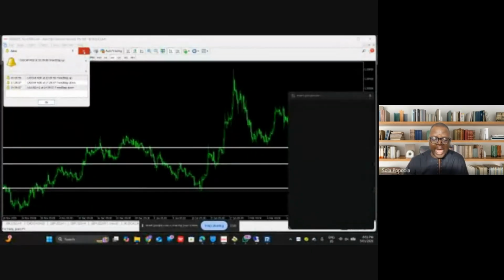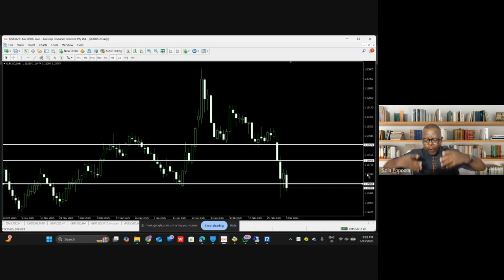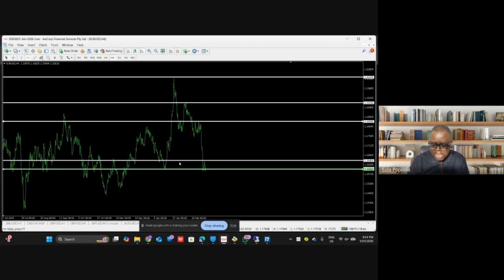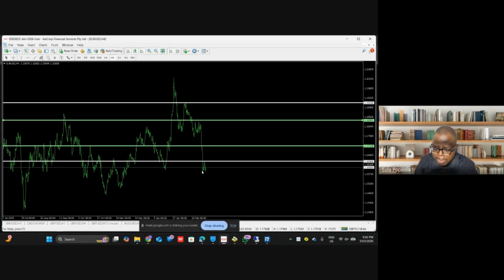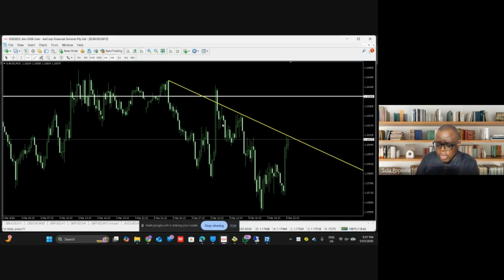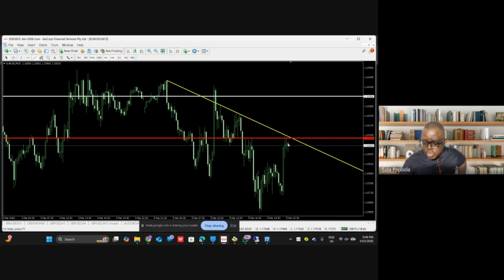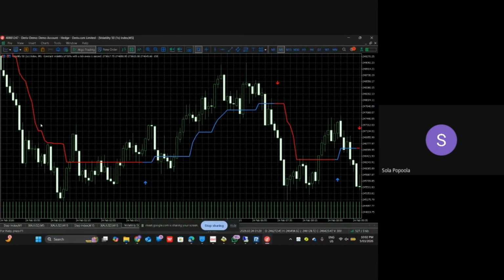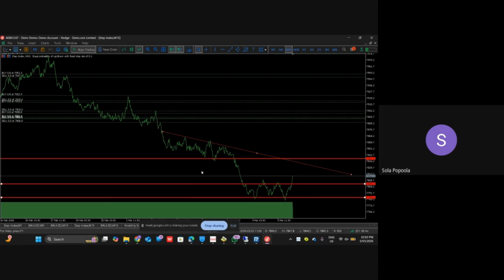Support and Resistance Trading Strategy Was Hard, Until I Understood This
Support and Resistance is one of the most powerful yet ignored Forex trading strategies. In this training, we break down how to properly use multi-timeframe support and resistance to improve entry timing, increase risk-to-reward ratio, and trade with structure instead of guessing.

Most traders draw random lines and hope for reactions. Professional traders understand that higher timeframe levels control price direction, while lower timeframe confirmation controls entry precision.

In this Forex trading masterclass, you will learn:

• How to correctly identify support and resistance zones
• The difference between higher timeframe (HTF) and lower timeframe (LTF) levels
• Why Daily and H4 levels carry more weight
• How to combine support and resistance with market structure
• How to use lower timeframe confirmation for precise entries
• Where to place stop loss using structure
• How to improve risk management using key levels
• How to avoid false breakouts and liquidity traps

If you struggle with entering too early, chasing price, or trading in the middle of ranges, this session will change how you approach the market.

Multi-timeframe analysis allows traders to align structure, timing, and risk management for higher probability trades. This is price action trading at its core.

Whether you are a beginner learning Forex trading basics or an intermediate trader refining your edge, mastering support and resistance is foundational to consistent profitability.

This session is part of our structured trader development series focused on discipline, capital protection, and professional execution.

📌 Topics Covered:
Forex support and resistance
Multi timeframe analysis forex
Higher timeframe trading strategy
Lower timeframe entry confirmation
Forex risk management
How to trade with structure

Welcome to Success & Harmony 24/7 – your daily source of personal development, motivation, mindfulness, and well-being inspiration.

Our mission is to help you unlock your full potential, develop positive habits, and live a life of clarity, purpose, and peace. Whether you’re on a journey to improve your mental health, build self-discipline, or achieve your goals, you’ll find empowering content designed just for you.

🎯 What We Offer:

Daily motivational videos to keep you inspired

Practical self-improvement tips and productivity hacks

Guided mindfulness and breathing techniques

Strategies for achieving emotional balance and inner peace

Powerful insights on building a growth mindset and mastering your life purpose